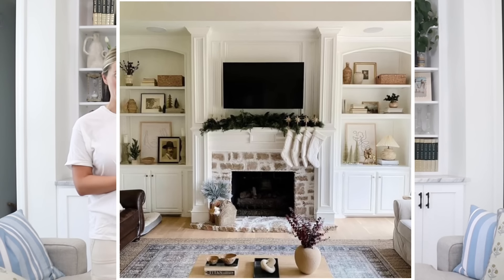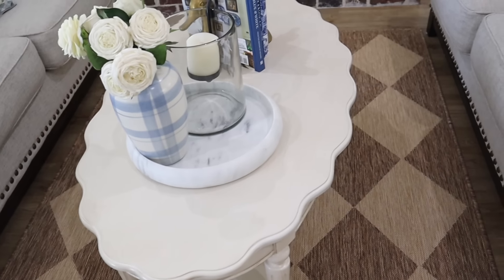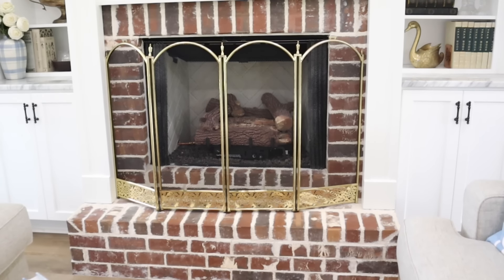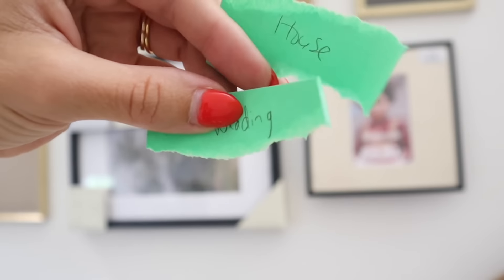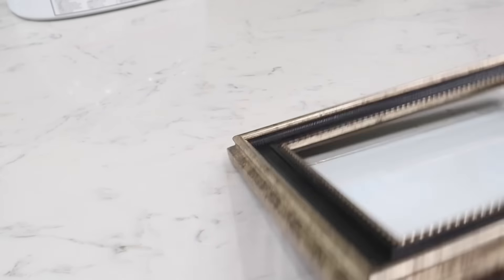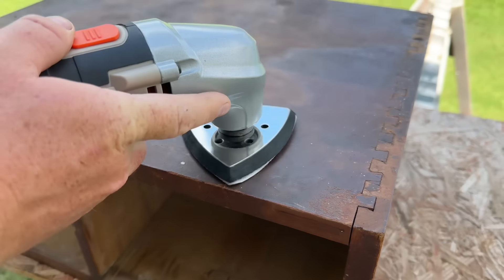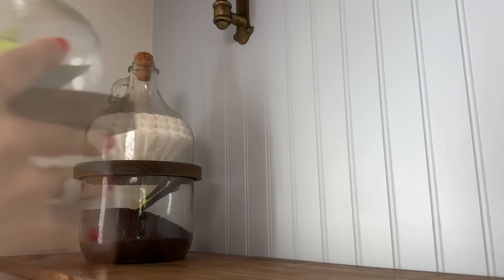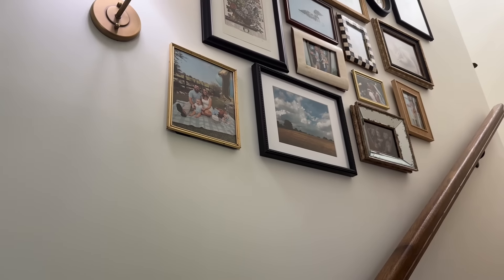FINISHING BIG PROJECTS & MAKING OUR HOME COZY BEFORE THE FALL SEASON!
Hey friends! Today we are finishing some big projects in our home and decorating getting it ready for the fall 2024 season! I’m so excited about what all we accomplished in today’s video! It’s giving me a clear mind on focusing on how I want to decorate our home for fall and how I want to make it extra cozy with all the color and textures now that our home is in order! I hope y’all enjoy!

Botanicals Prints

Our Home Painting

Coffee Table